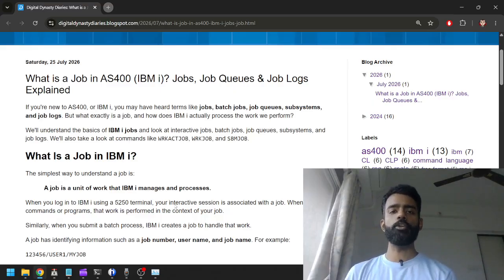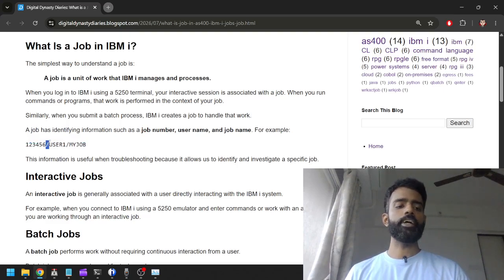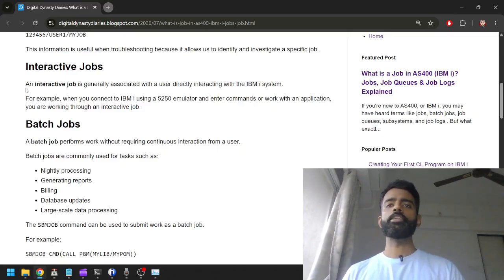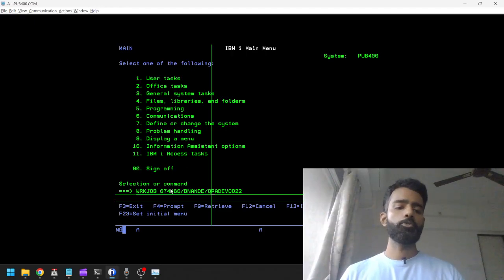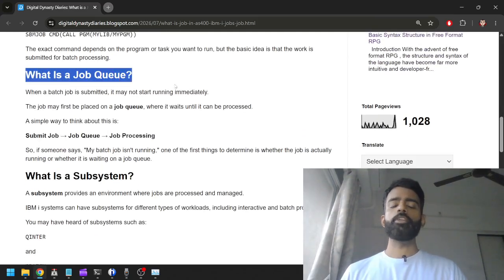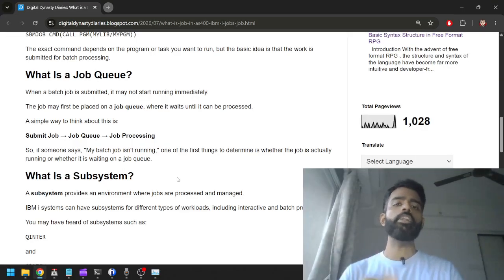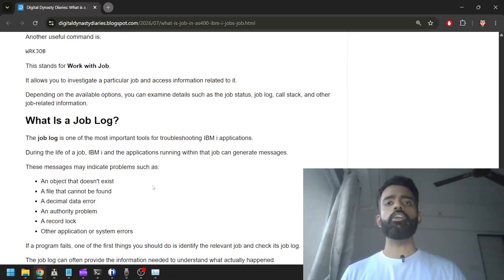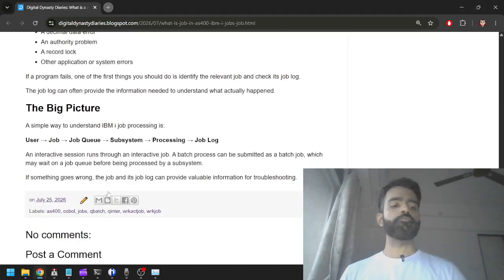What is a JOB in AS400 (IBM i)? | Jobs, Job Queues & Job Logs Explained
If you're new to AS400 or IBM i, one of the first concepts you need to understand is the Job.

But what exactly is a job in IBM i? What is the difference between an interactive job and a batch job? What is a job queue? What does a subsystem do? And why is the job log so important when troubleshooting IBM i applications?

In this video, we explore the fundamentals of IBM i jobs in a simple and beginner-friendly way.

We cover:

✅ What is a Job in IBM i (AS400)?
✅ Interactive Jobs
✅ Batch Jobs
✅ What is a Job Queue?
✅ What is a Subsystem?
✅ WRKACTJOB – Work with Active Jobs
✅ WRKJOB – Work with Job
✅ SBMJOB – Submit Job
✅ What is a Job Log?
✅ How Jobs help in troubleshooting IBM i applications

Understanding jobs is extremely important if you're learning AS400, IBM i, CL programming, RPG, COBOL, or IBM i administration.

Once you understand how jobs work, many other IBM i concepts become much easier to understand.

If you're learning IBM i or working as an IBM i developer, I hope this video helps you build a strong foundation.

💬 Have you ever had to troubleshoot an IBM i job or investigate a job log?